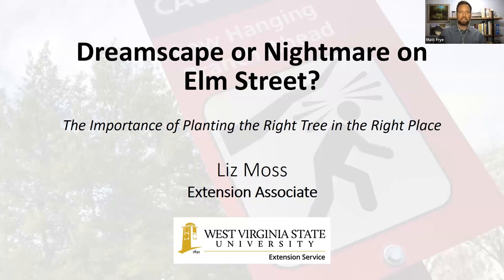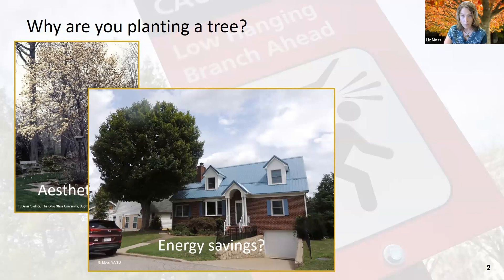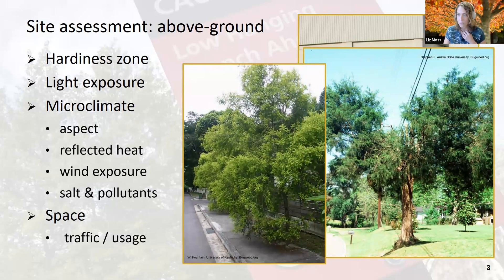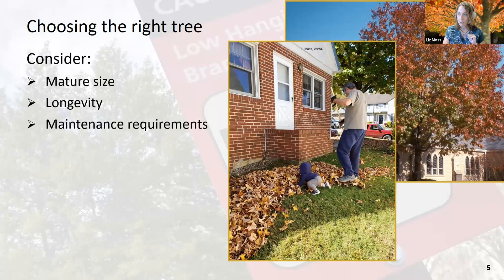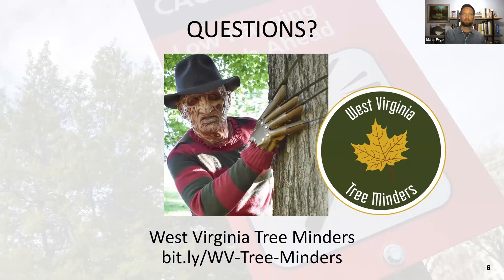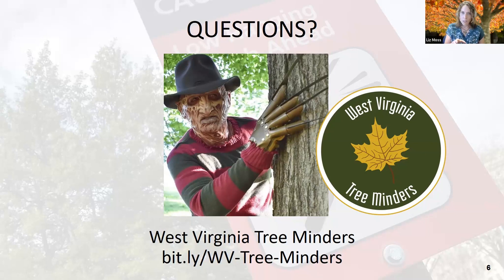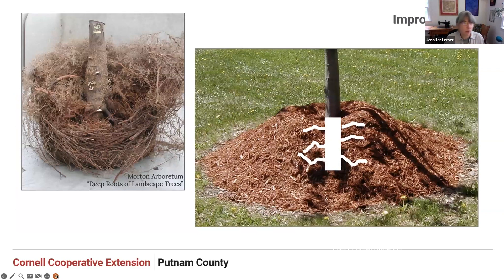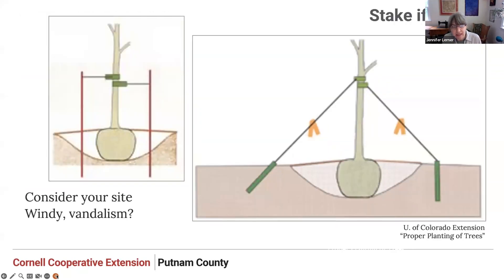Right Plant, Right Place | Transplanting Trees and Shrubs 9/1/2023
Liz Moss identifies a number of important factors to keep in mind before you purchase or install a plant, from location characteristics to plant attributes. Jen Lerner highlights common mistakes made when planting and offers best practices to transplant healthy specimens.

Our speakers did an excellent job answering questions live and/or in the chat during the event.

Q: Any recommendations for planting a tree where there is significant deer pressure?
A: Please see our previous First Friday event, Managing Deer Damage in Home Landscapes: IPM Approaches for Managing Deer Damage | Where you Chuck your Pumpkins Matters? 11/4/22